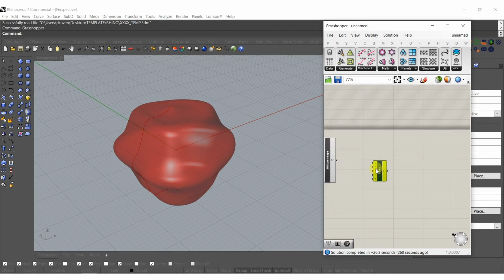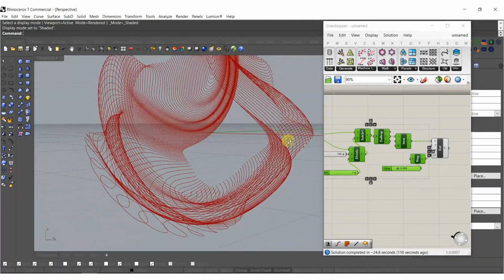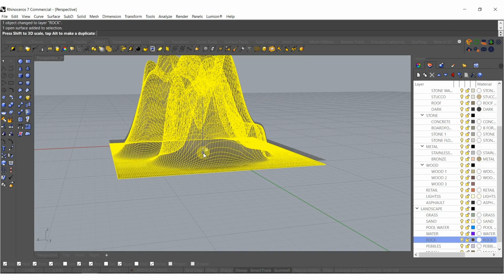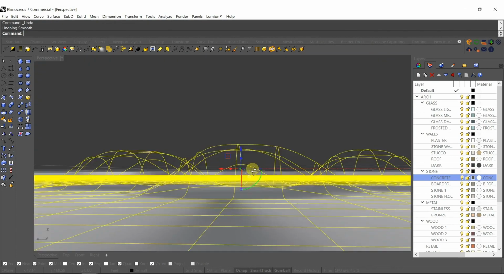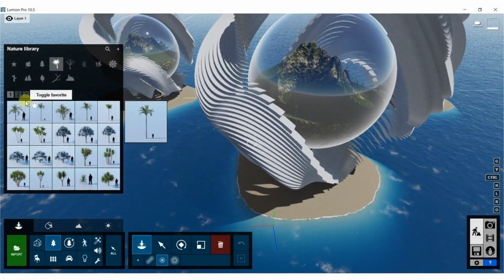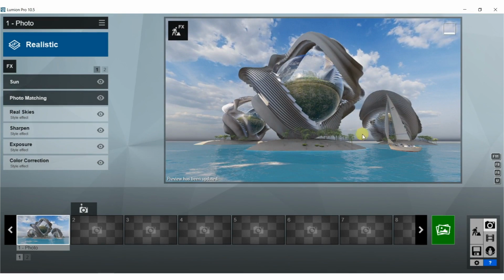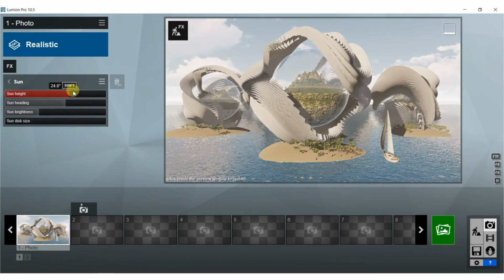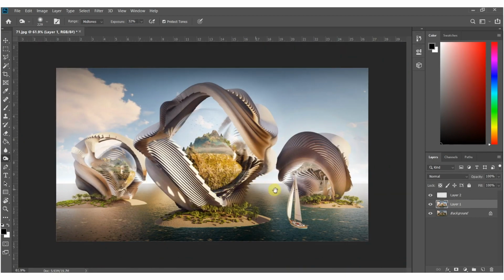Rhino / Grasshopper Tutorial _23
Botanical Hills